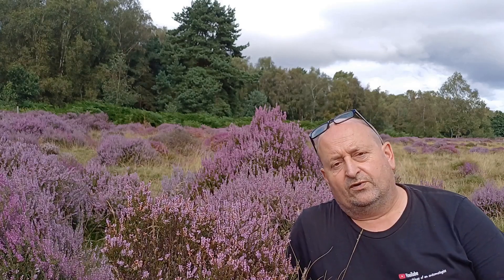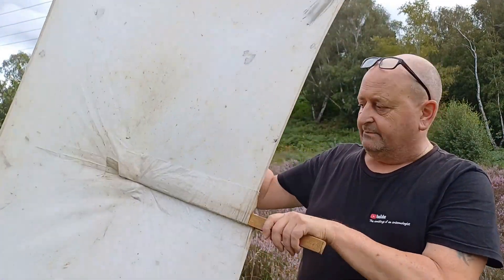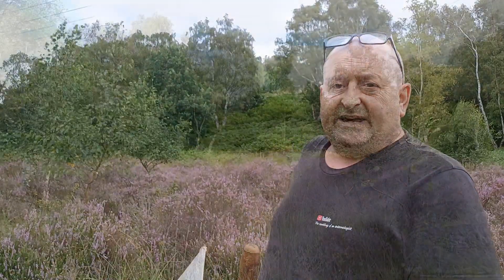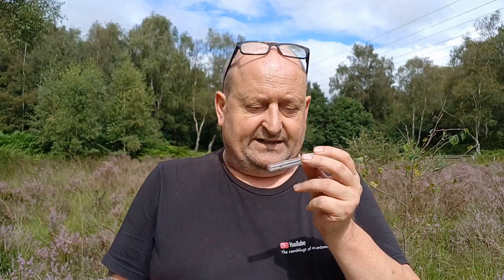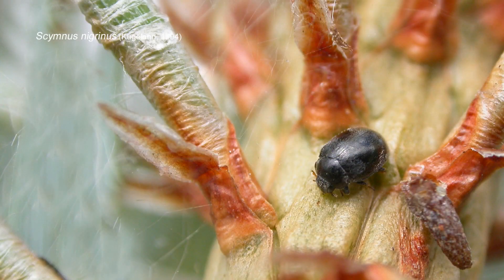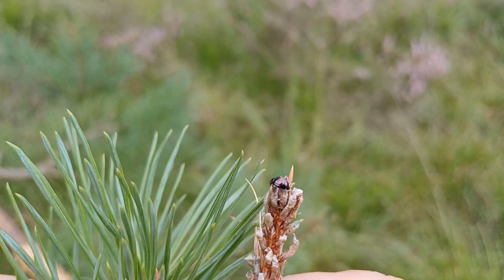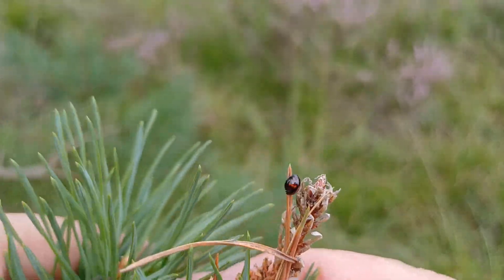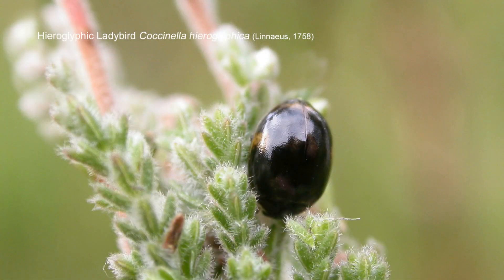In search of Hieroglyphics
Another attempt to relocate the Hieroglyphic Ladybird at Rainworth Heath NR in Nottinghamshire, where this ladybird was last seen almost a decade ago. Annual searches since have proved fruitless, so will this one be met with success?